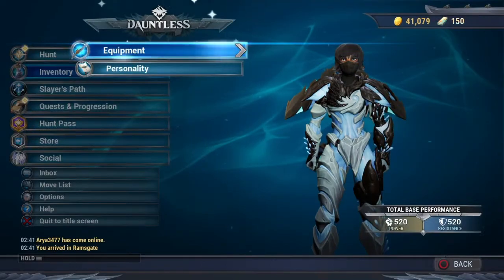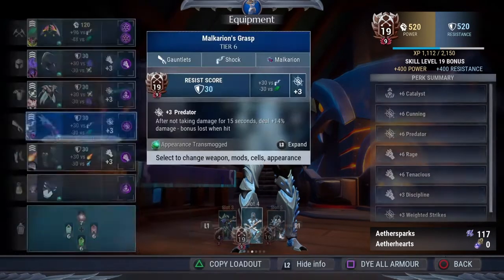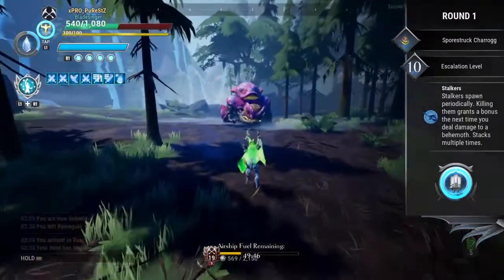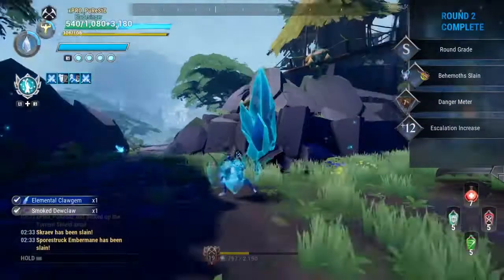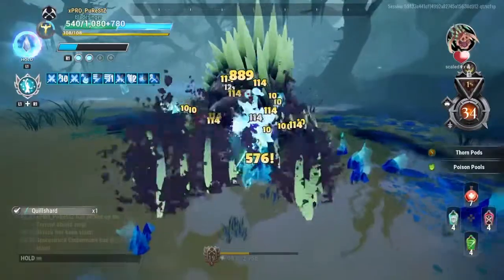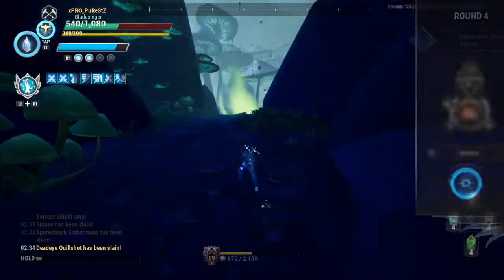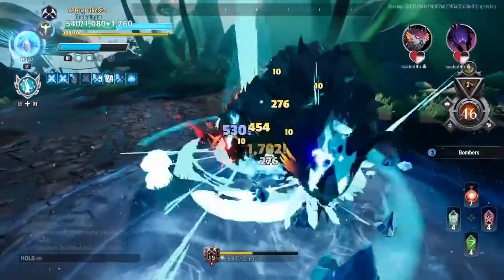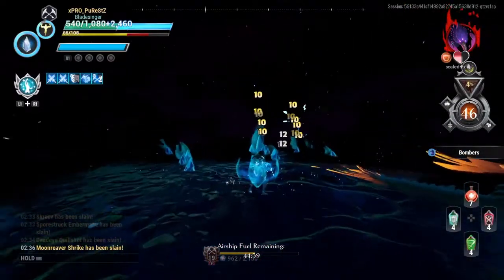Dauntless: A Very Tenacious Build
Originally this was a trails build (Still Is) But i wanted to test it in Escalations Which Absolutely Slaps The M.V.P mod Here is (Tenacious- For every 100 current Hp Gain 2% Bonus Damage For every 50 Shields gain 1% Critical Strike Chance)